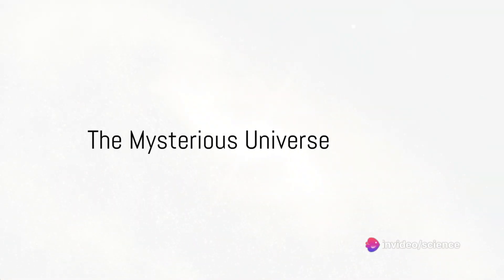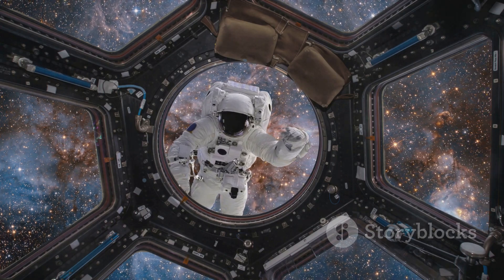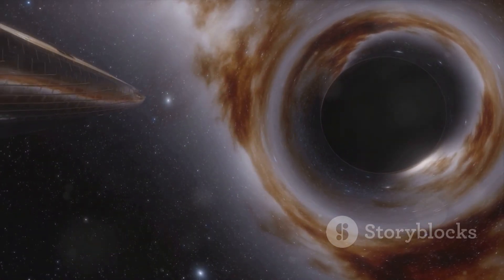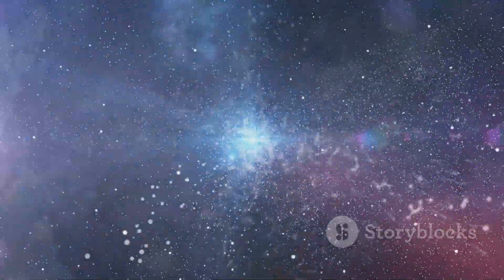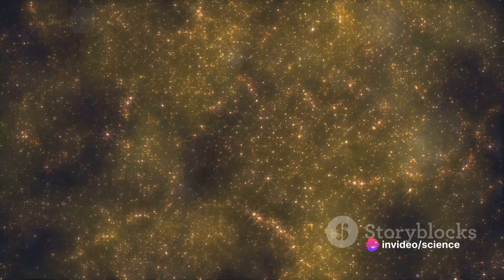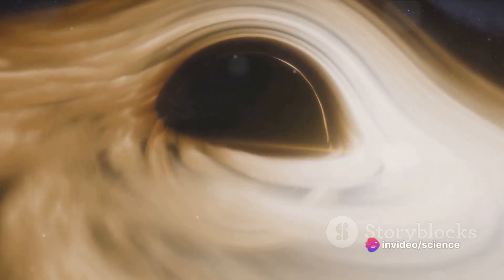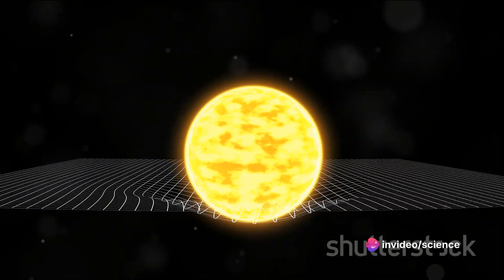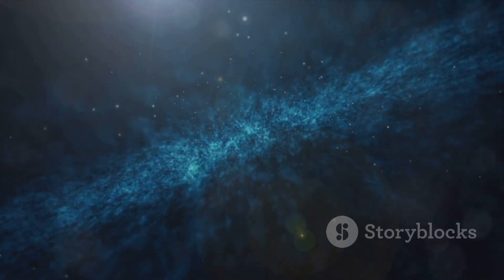How NASA Captured Supermassive Black Hole